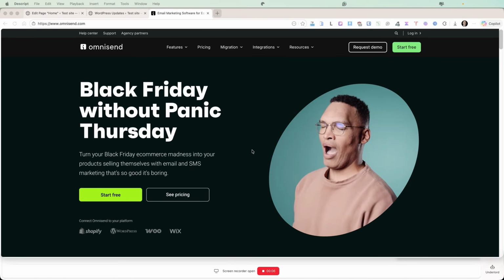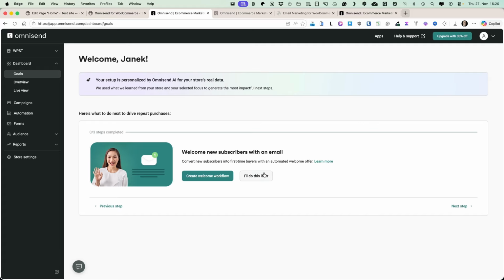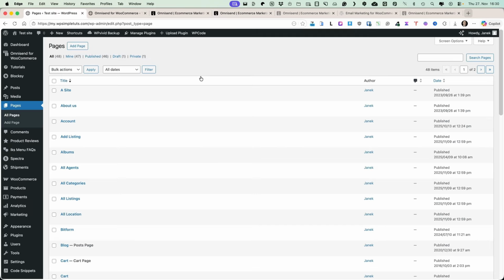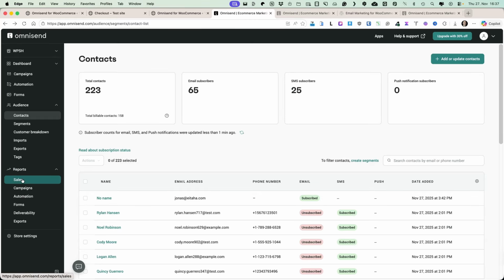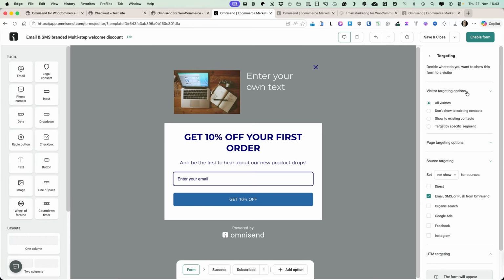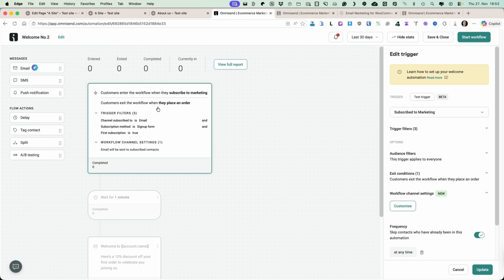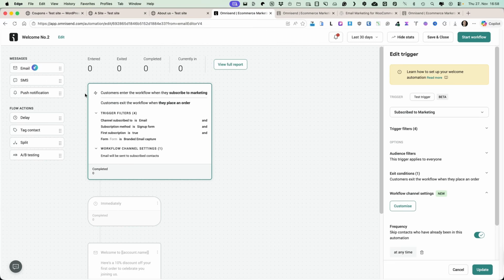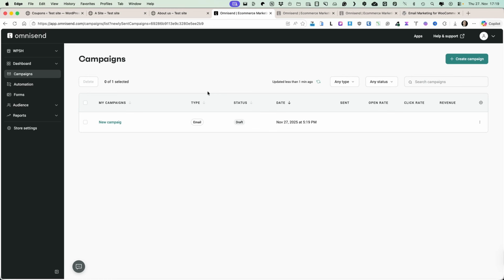You Can Now Delete 5 WooCommerce Plugins (Use This Instead)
In this tutorial, I'll show you how Omnisend replaces your email marketing plugin, SMS tool, automation platform, analytics dashboard, and popup builder - all from one free WordPress integration. It is perfect for WooCommerce store owners who want professional marketing without the plugin bloat.